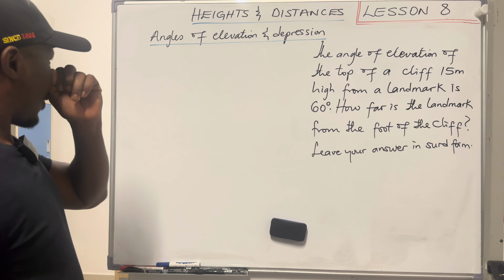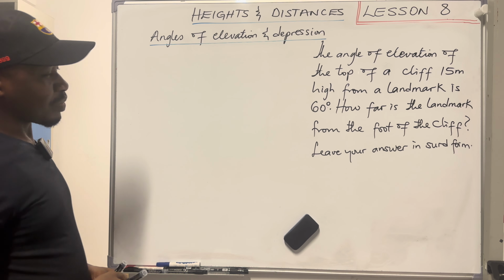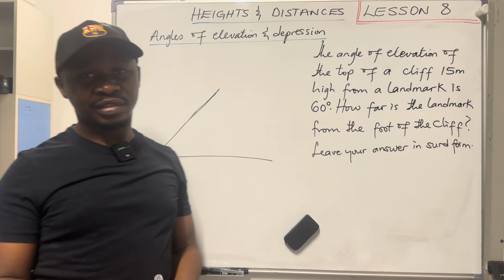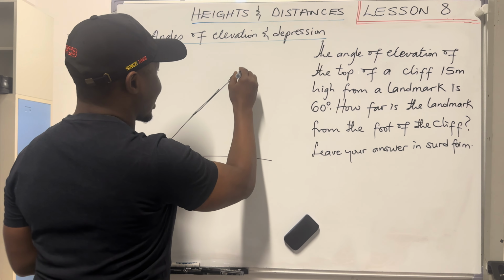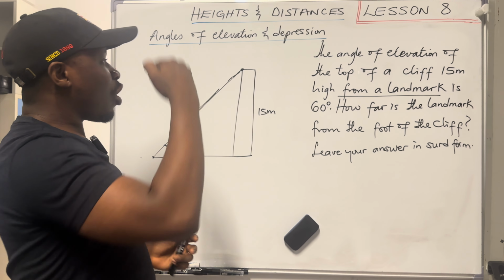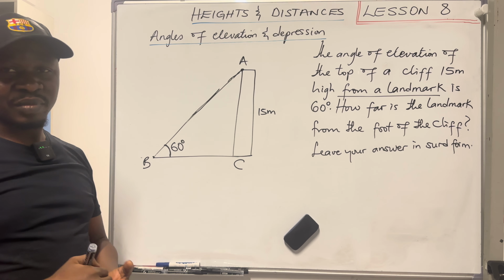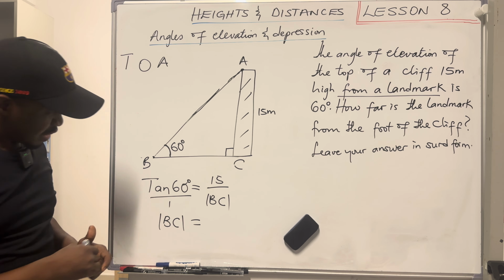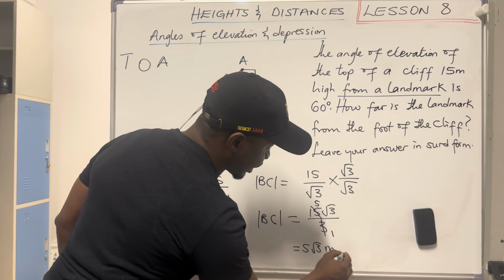Height and Distance : Lesson 8 : Angles of elevation and depression